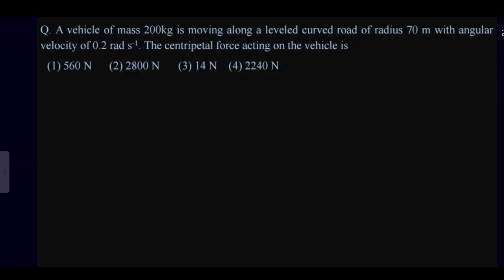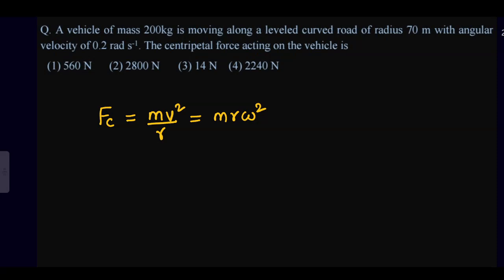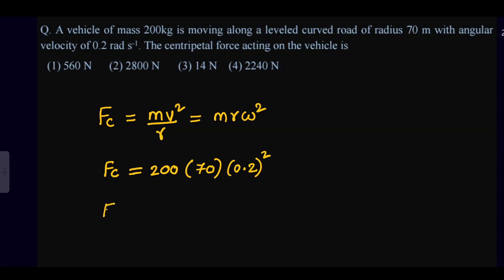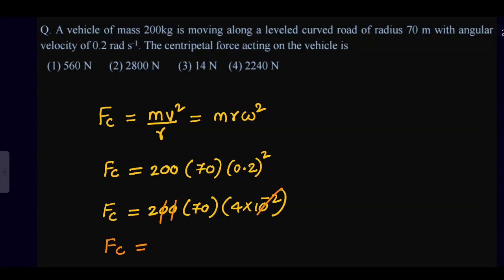Centripetal Force Problems 🔥 | Master Circular Motion Numericals | JEE & NEET Physics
Master the most important centripetal-force problems through clear diagrams, powerful concepts and step-by-step solutions.

In this session, you will learn:

How to identify the centripetal force
Applying F
c

r
mv
2

=mω
2
r
Tension as centripetal force
Friction providing centripetal force
Vehicles moving on circular roads
Motion on banked and unbanked roads
Common mistakes in circular-motion problems
Fast techniques for solving JEE and NEET numericals

This problem-solving session is highly useful for JEE Main, JEE Advanced, NEET and Class 11 Physics students. Watch the complete class and strengthen your circular-motion concepts.